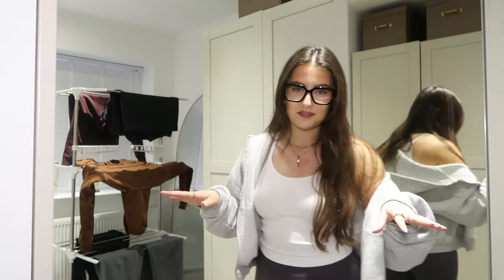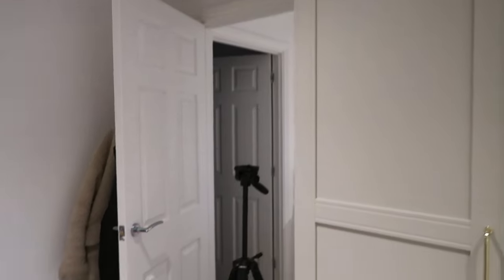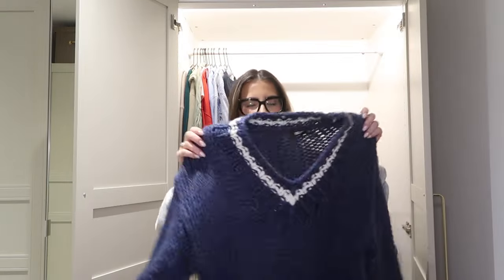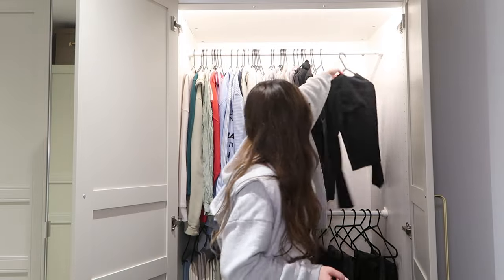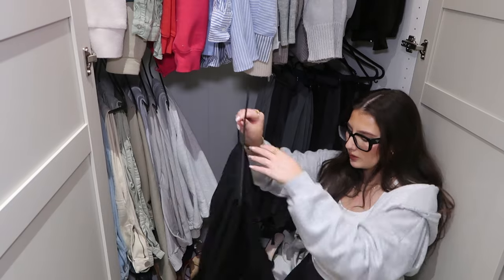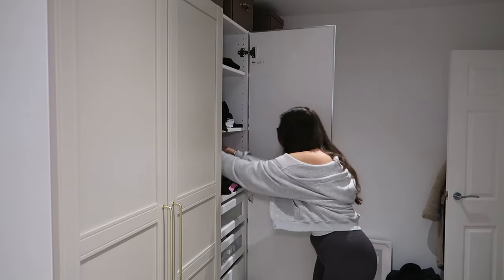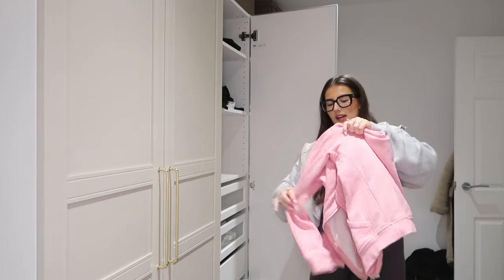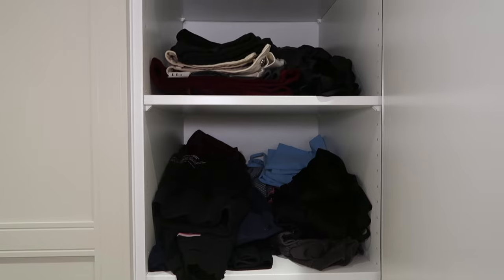Organise my wardrobe with me 👚🩰👙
Hey babes!

Todays video we're rolling our sleeves up and getting organised!

Me and my boyfriend moved in together just under a year ago and we unpacked our clothes and haven't the wardrobe room since... so it's overdue a clean and tidy🧼

I'm going to be listing all of the things I'm no longer keeping (which are wearable) on my vinted, so keep an eye out here for a bargain